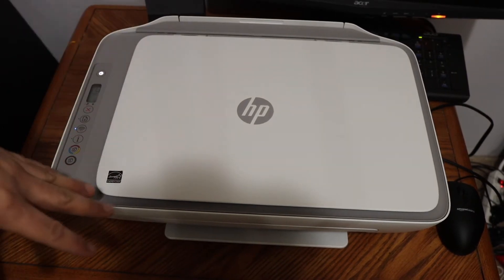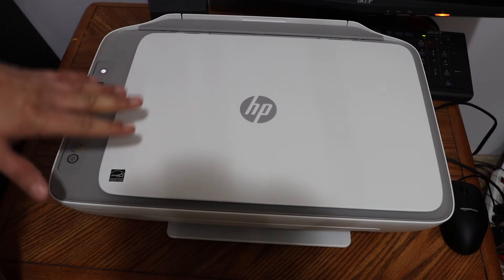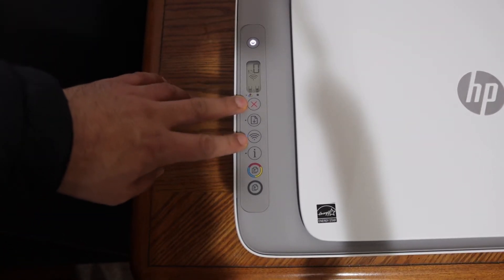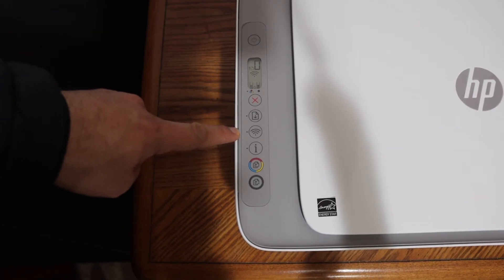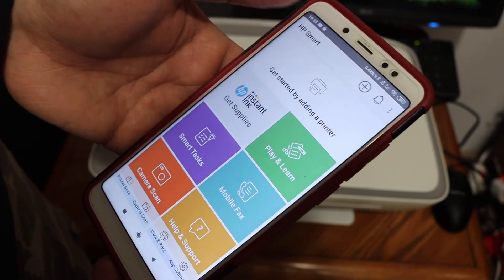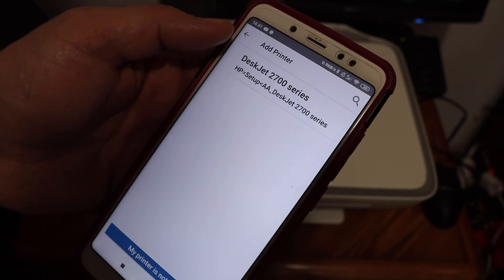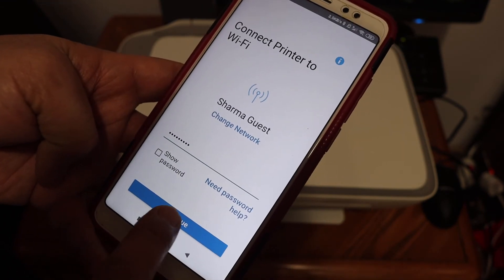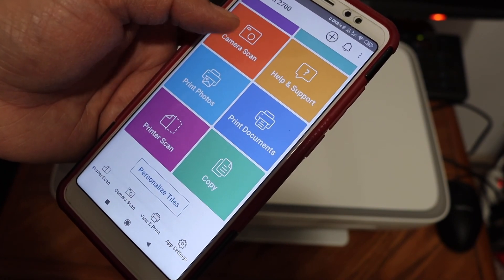HP DeskJet 2755 WiFi SetUp !!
This video tutorial reviews the step-by-step method to connect the HP Deskjet 2755 all-in-one printer to the WiFi network of your home or office using an Android Phone. The video tutorial reviews the method in a step-by-step manner to easily connect the printer with Smart Phone and WiFi network for wireless scanning and printing.